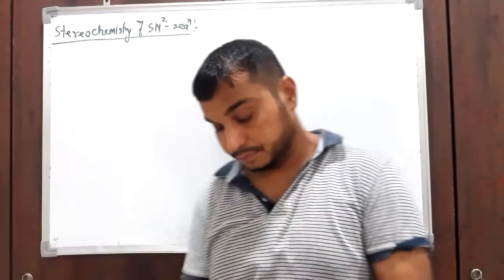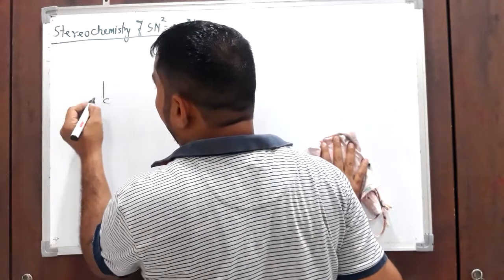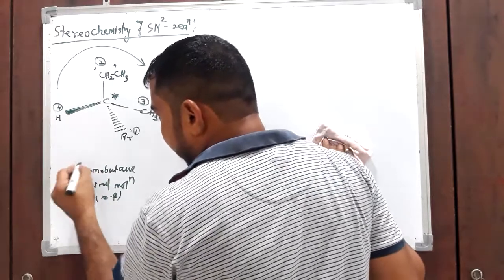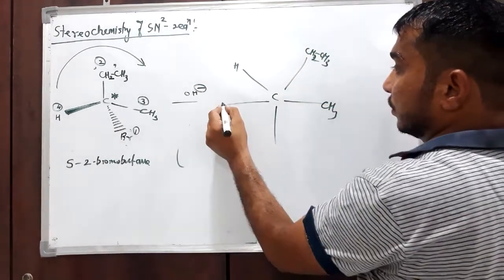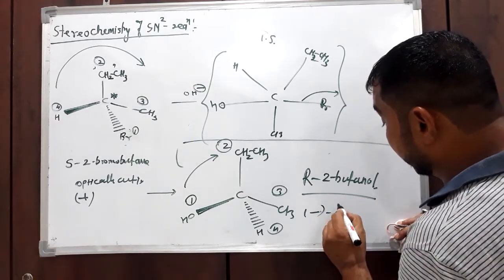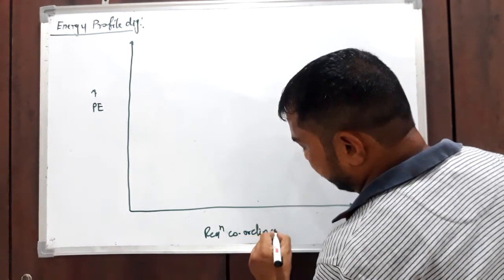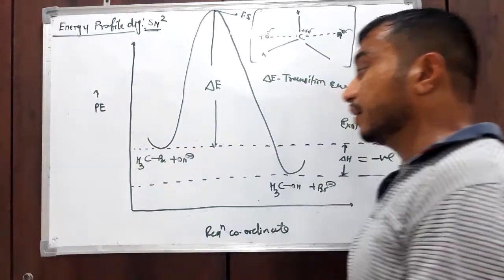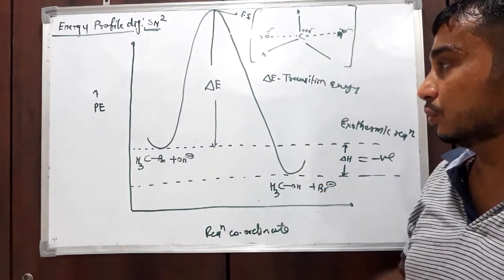Alkyl halide 9